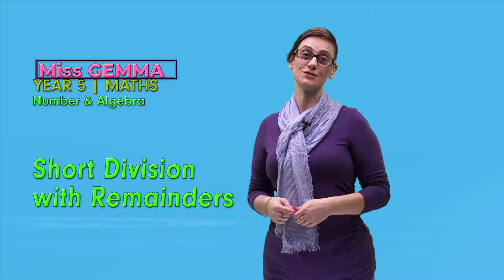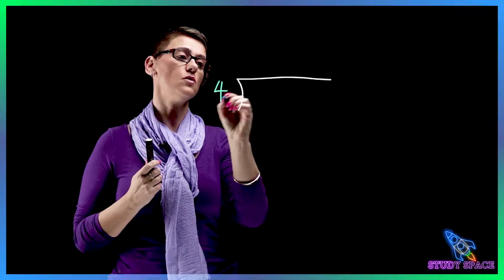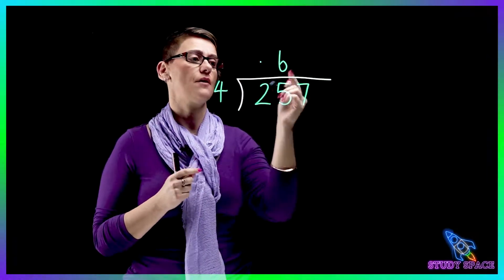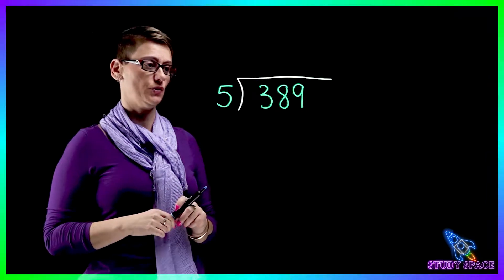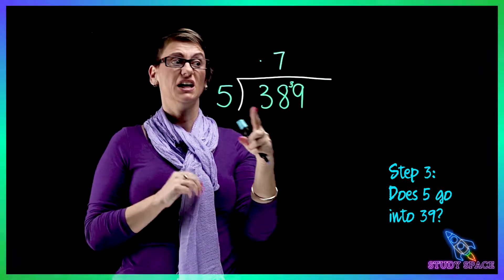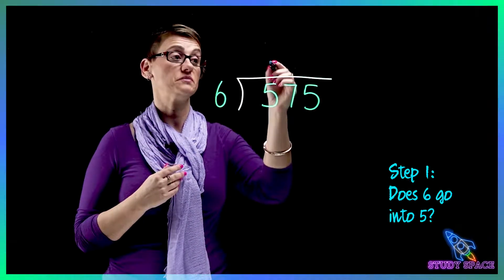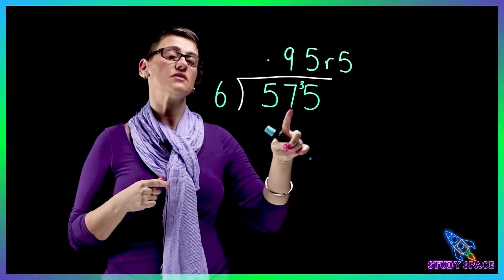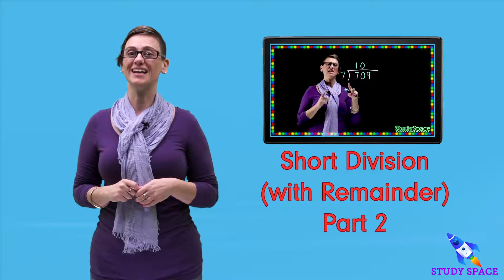How to: Short Division with Remainders - Year 5 - Study Space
Miss Gemma teaching students the fundamentals of Division with remainders!.
If you would like access to the best video lesson library on the internet that will replace tutors for maths and English the check us out

This video appears in Study Space's Courses! Sign your kid up now to get access to a vast video lesson library filled with resources for revision and homework help.

Study Space is your personal teacher, with an enormous video lesson library and an array of resources. These can be utilised by learners, home educators (homeschool), teachers and schools. It's filled with activities, worksheets, and study tools to skyrocket your child to educational success! Learn more on our website. Perfect for Homework Help! Maths & English based on the ACARA and NESA curriculums.